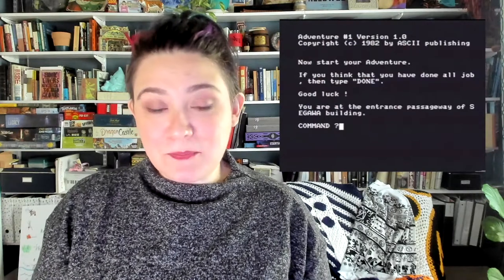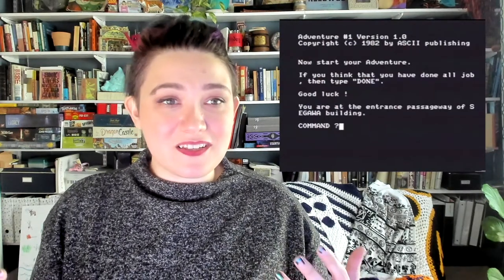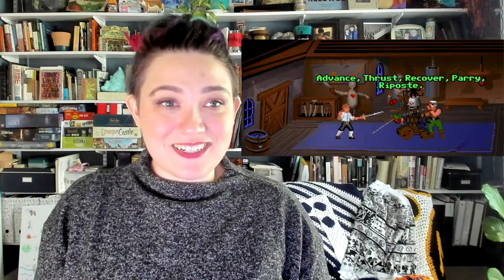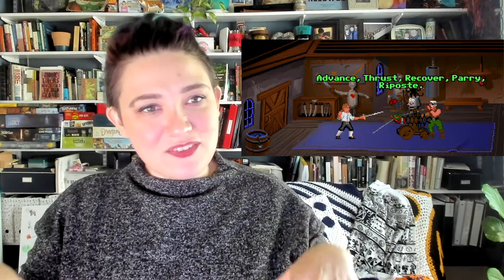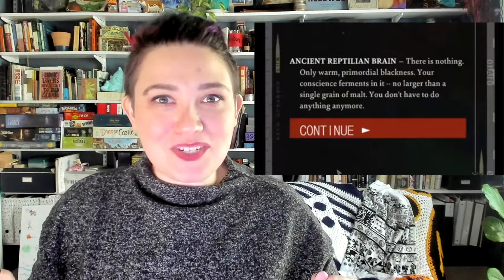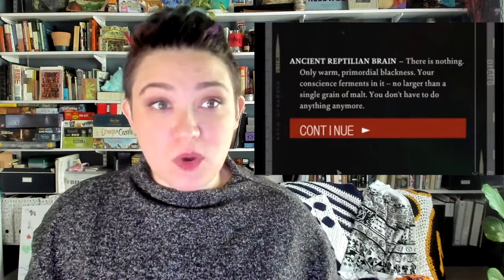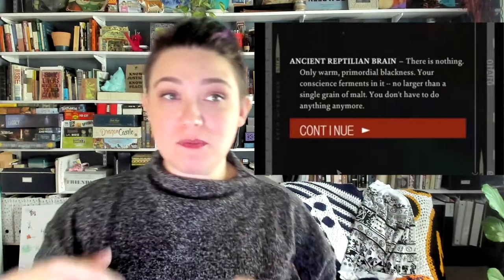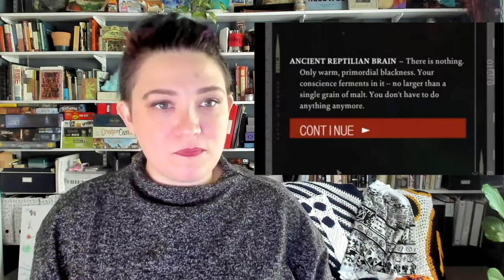ENGL4160EA: Day 20, Computer Roleplaying Games (Disco Elysium)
Dr. Friedman recaps the introduction of the first day of looking at the CRPG Disco Elysium (2019-), using playthroughs as an option for analysis. You can find examples of playthroughs used in a separate playlist on this channel.